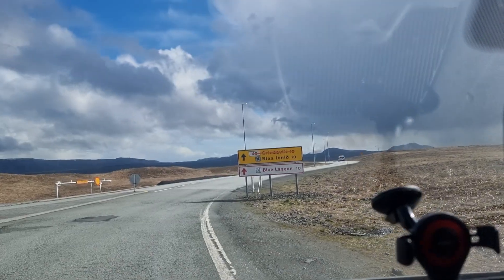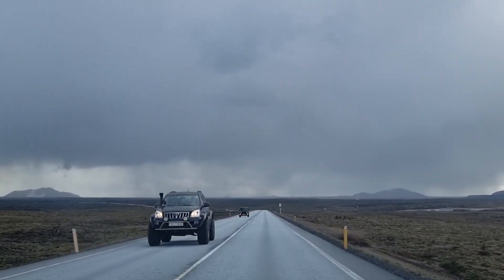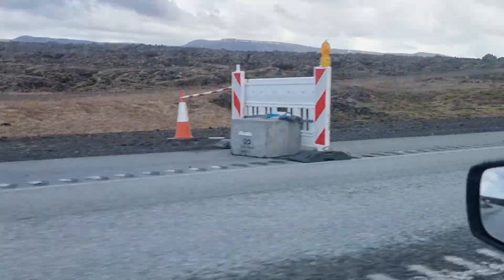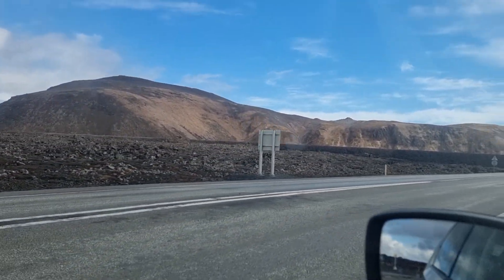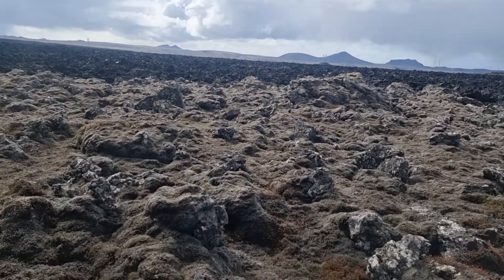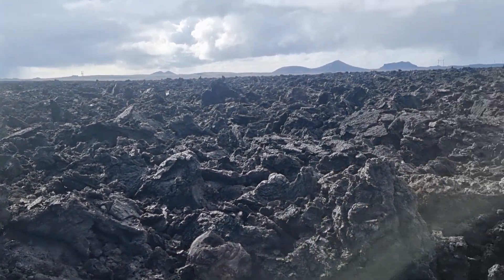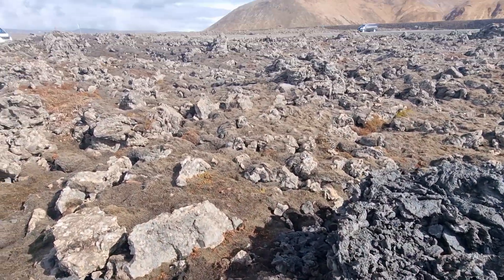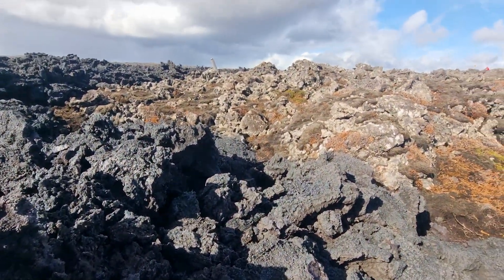Black smokes rising from erupting cone. Drive across lava road. Walk to new lava. 06.05.24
Some strange smokes seen from the crater. 06.05.24 Fundraiser for long distance drone (DJI Air 3)

LiveCams of Sundhnukur Eruption (still ongoing as for 06.05.24):

+++ THANK YOU! +++ TAKK FYRIR  +++ MEGI GUÐ ALMÁTTUGUR BLESSI ÍSLAND OG YKKUR ÖLL! +++